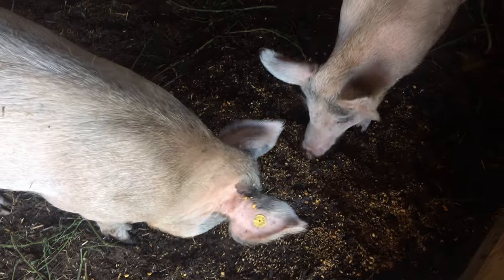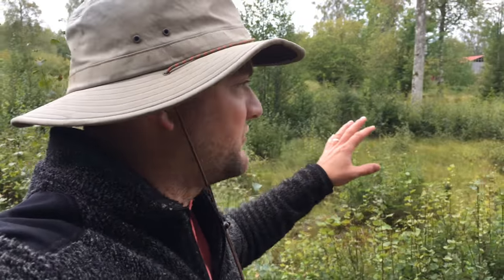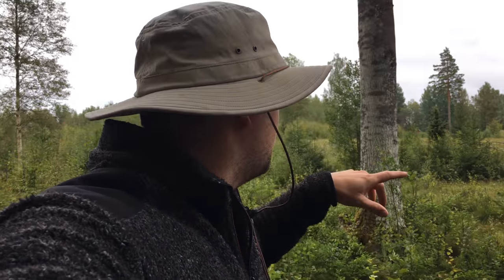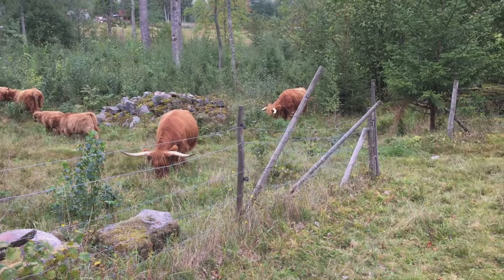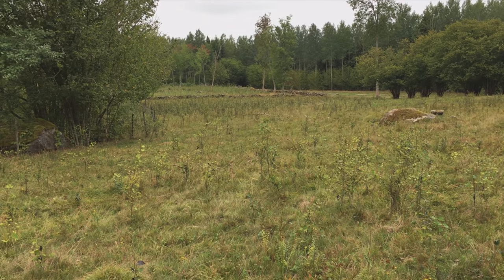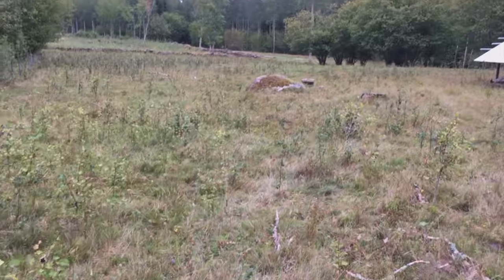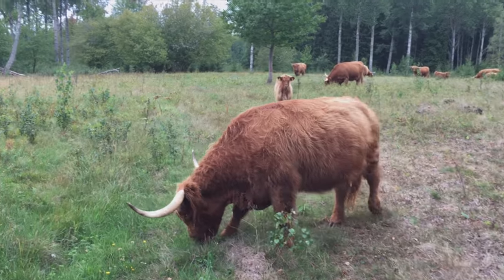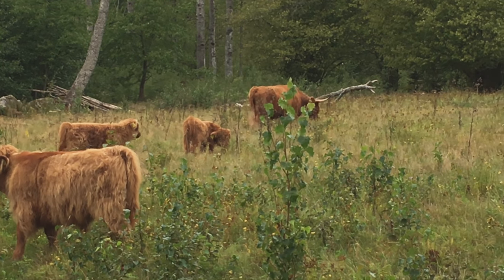I Don't Want My Fields To Look Like That!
What others look at as weeds, I look at as a healthy pasture. Nature knows better than humans who only want a few plant species on their hay fields. No, every single plant has a purpose and a benefit. The livestock needs it for a good health and balanced growth. The Highland Cattle breed turns that kind of forage into a very high meat product.

Poultry Equipment